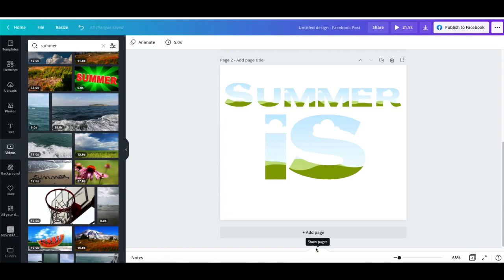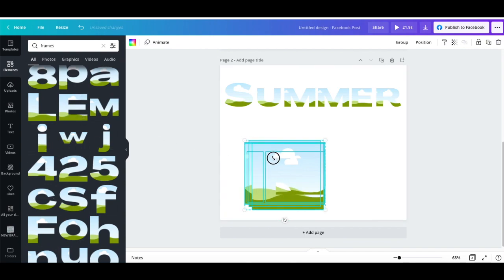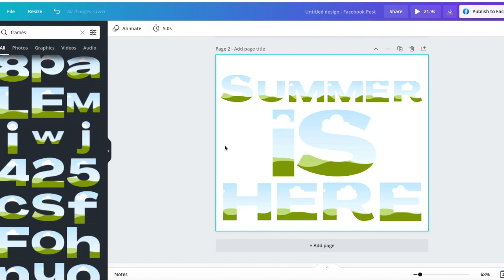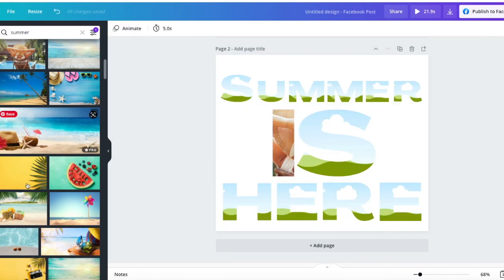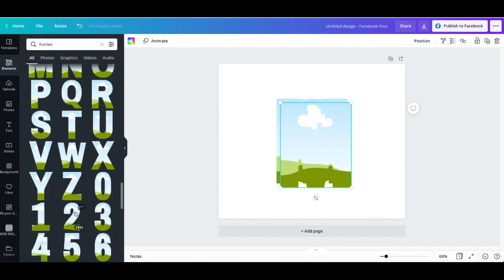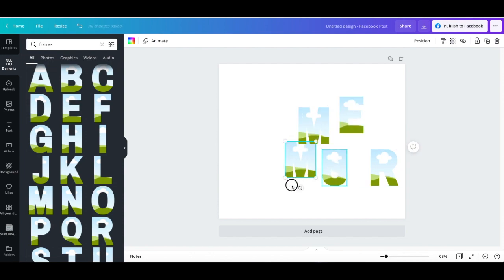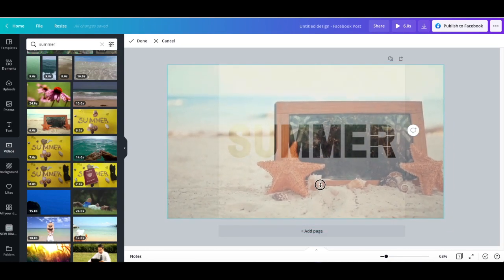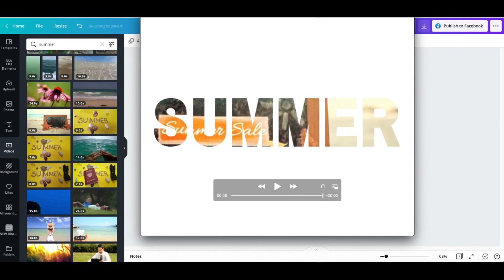Using frames in Canva to create eye catching graphics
Using frames in Canva to create eye catching graphics with only one image or video

I'm not sure if this style has a name but it's fun to create.

Put yourself to the test and have a go at this, it's just using one image or video and different frames in Canva